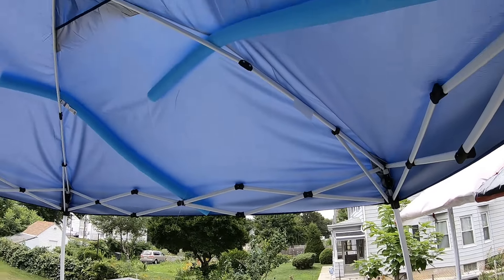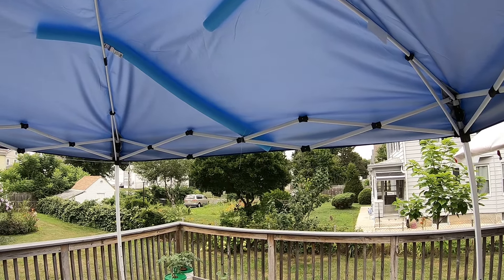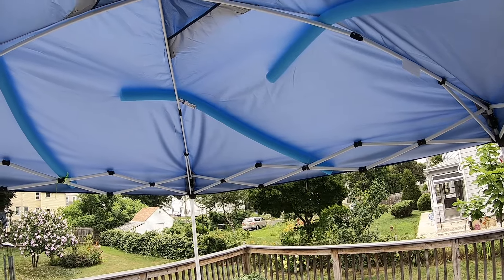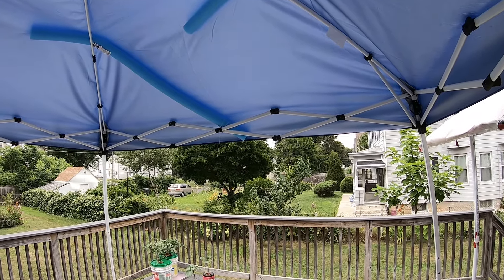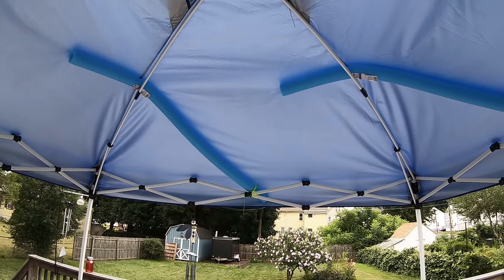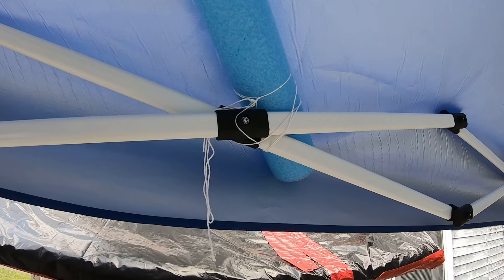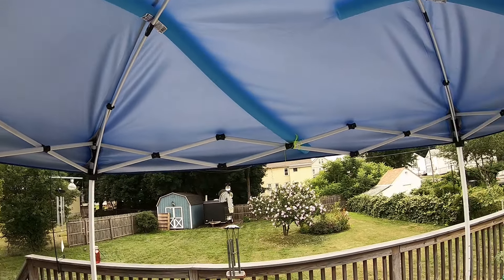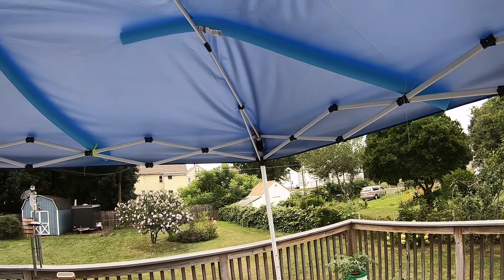Pool noodle framing